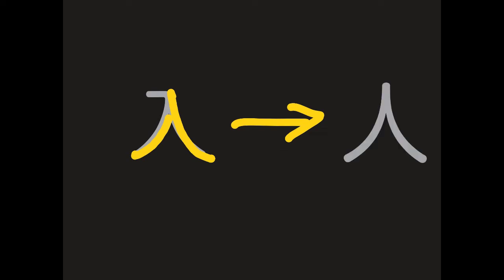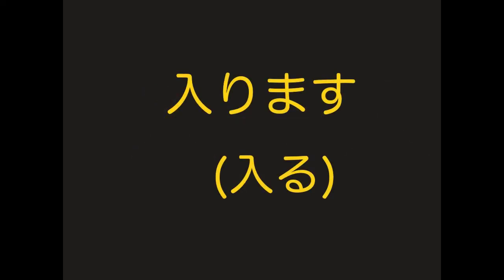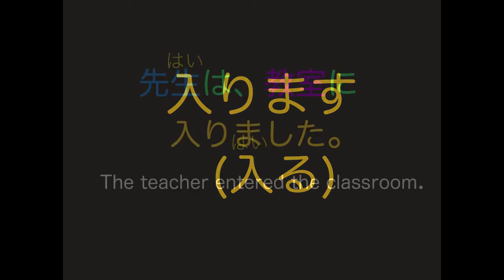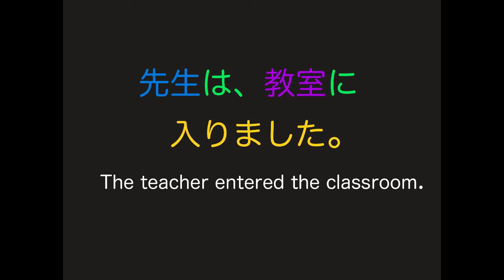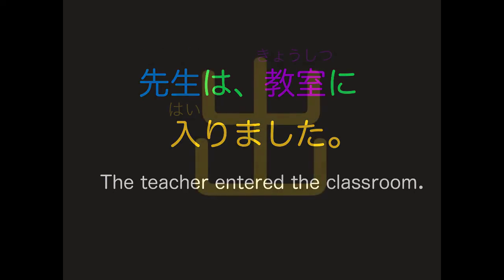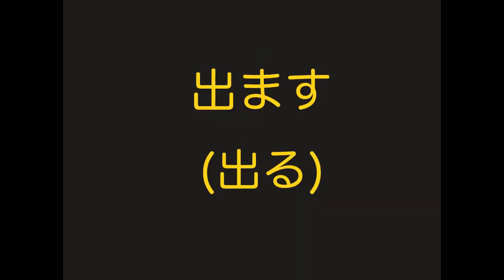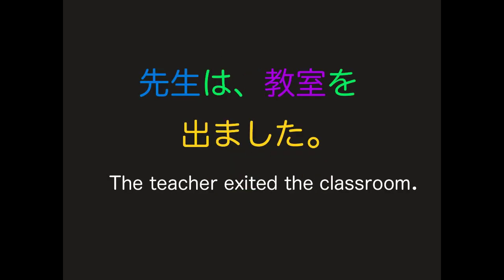Unit 2 p3 入出 enter& exit